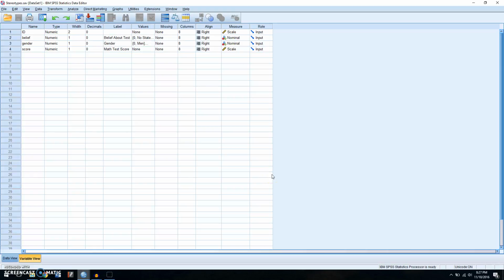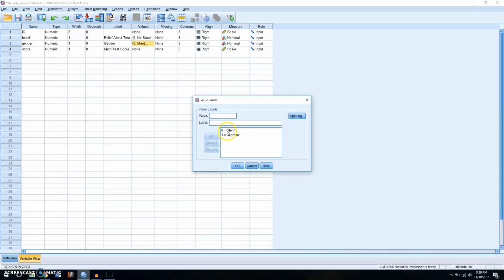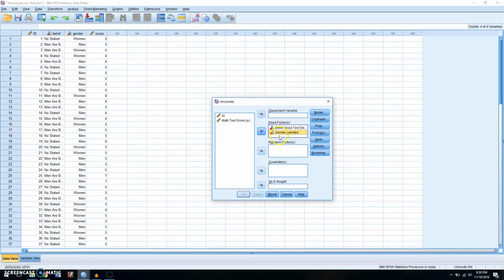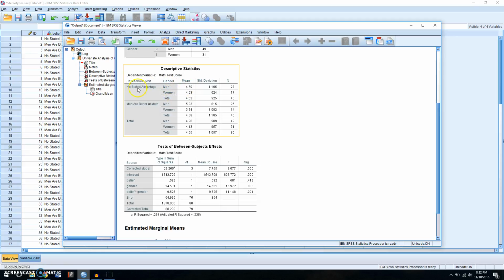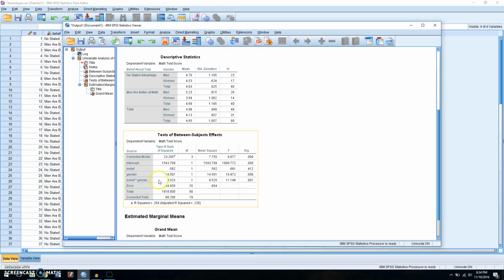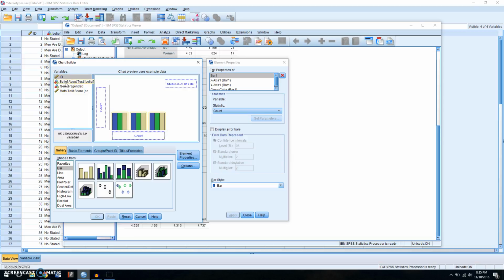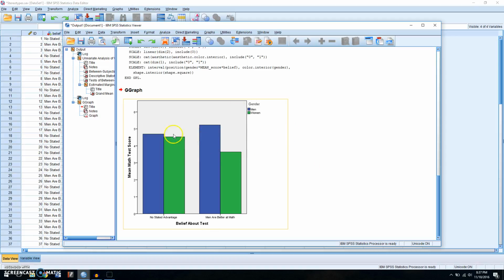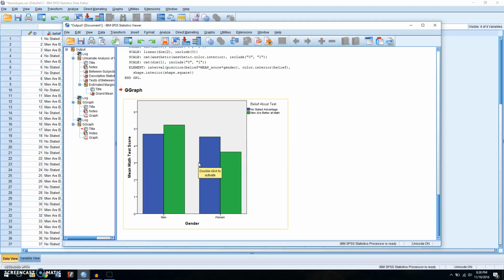09 Factorial ANOVA (2 x 2)